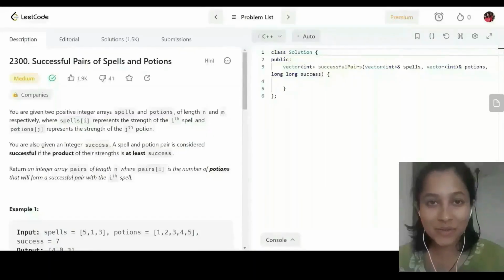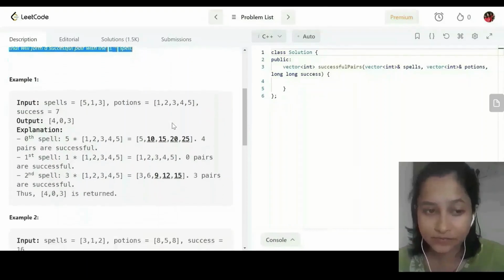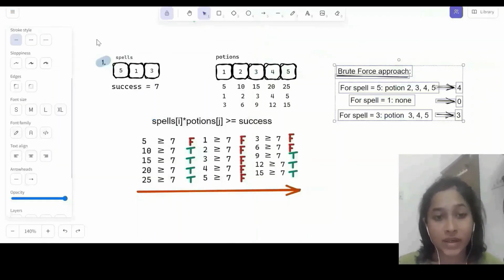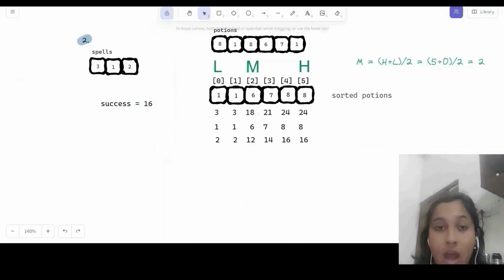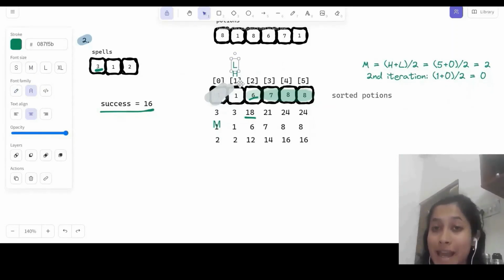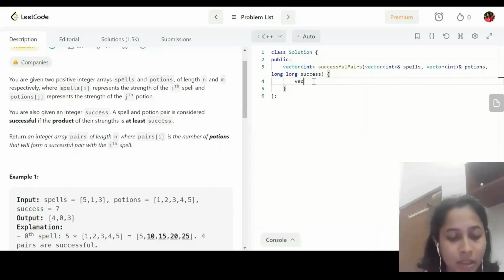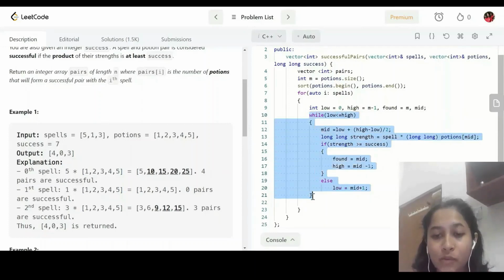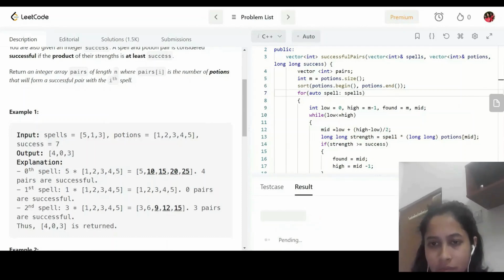2300. Successful Pairs of Spells and Potions - Leetcode || C++ || Dry Run / Explanation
Successful Pairs of Spells and Potions # Leetcode
C++
Dry Run
Explanation